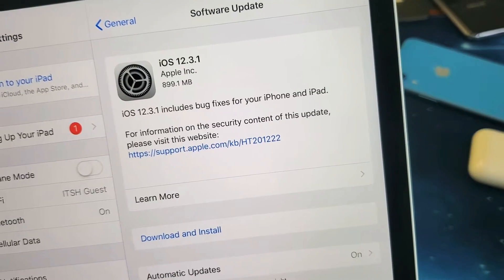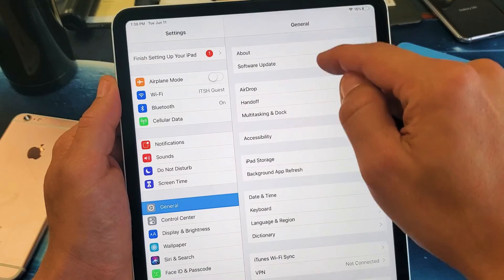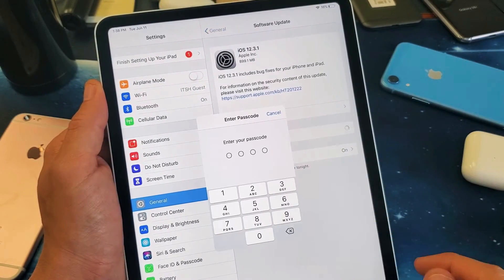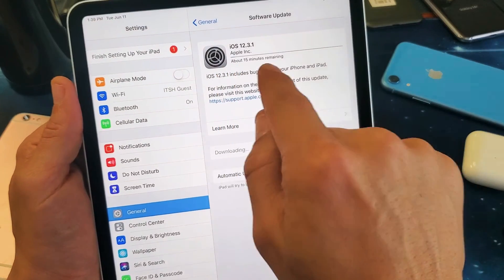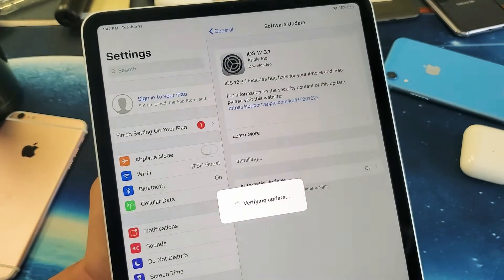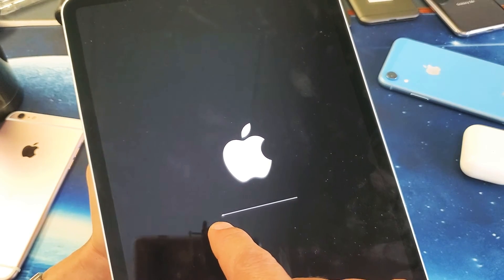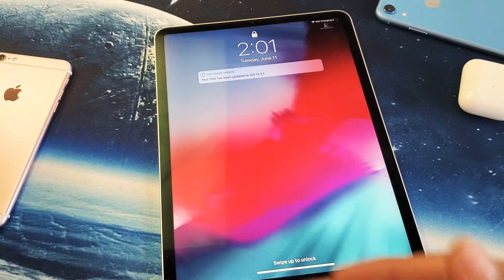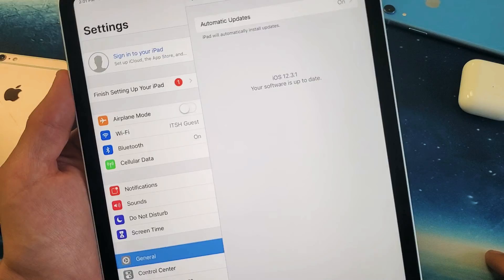iPad Pro: How To Do a Software Update (Update Software Version)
I show you how to update the system software version on the Apple iPad Pro. Some people call this firmware update as well. Hope this helps.